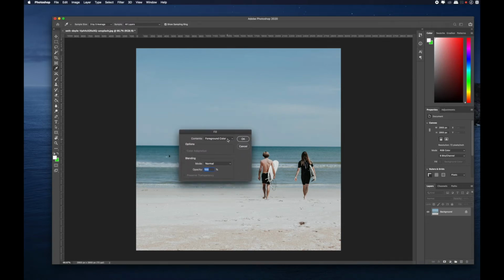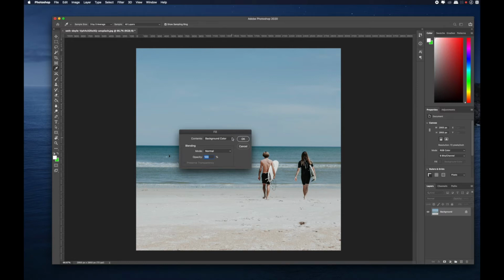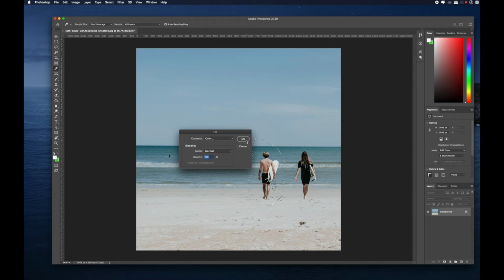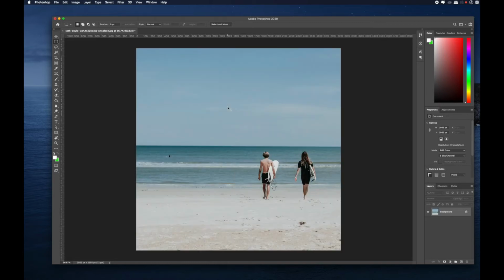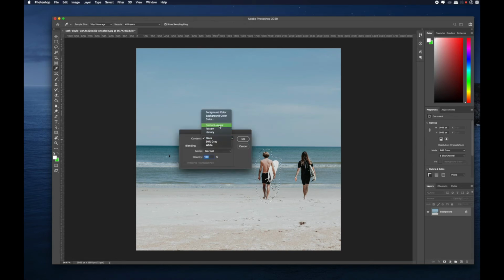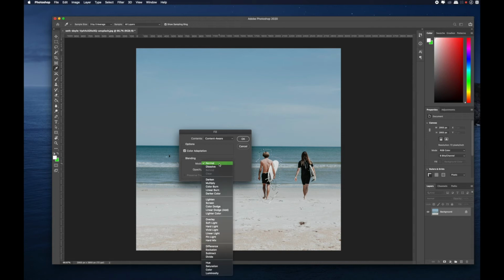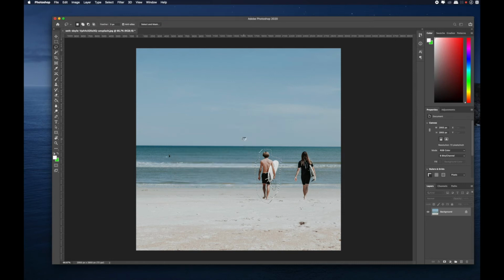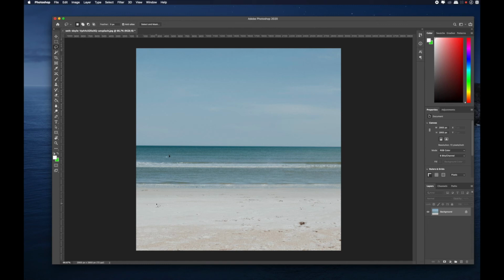photoshop content aware